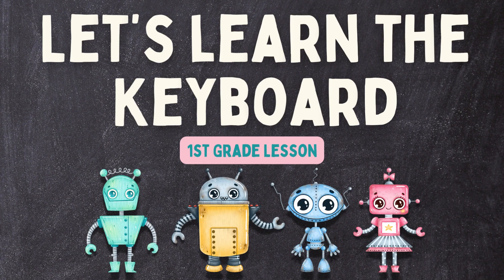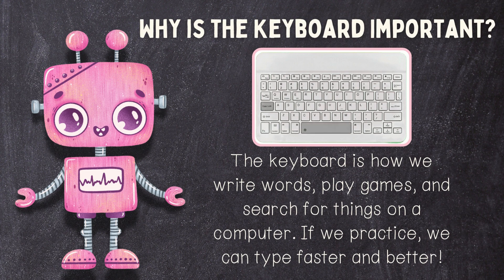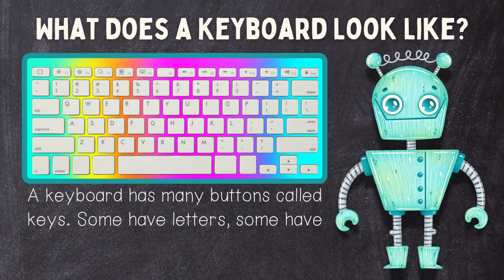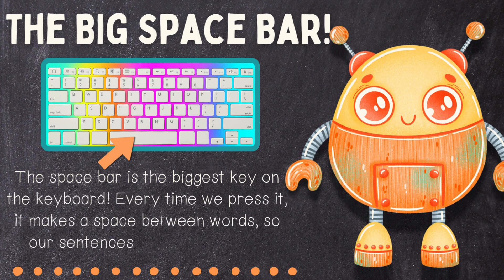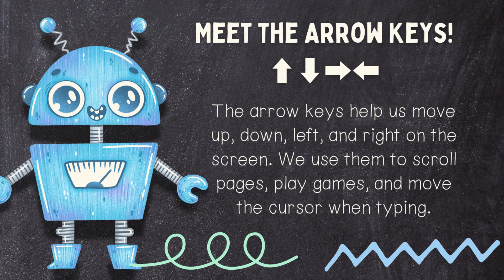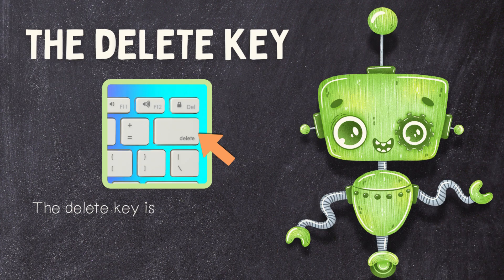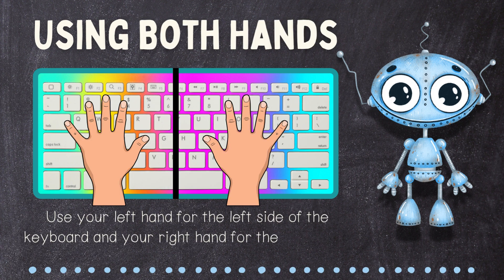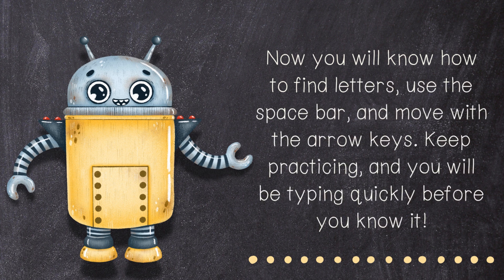⌨️ Keyboard Basics for Kids! Learn the Keys & Have Fun 💻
🚀 Let’s explore the keyboard! 🖥️

This fun and simple video introduces kids to the keyboard—what it is, how it works, and what the different keys do! Perfect for young learners, this lesson will help children feel comfortable using a computer keyboard for the first time.

✅ What Kids Will Learn:
✔️ What a keyboard is and how we use it 🎹
✔️ Where to find letters, numbers, and special keys 🔤🔢
✔️ How to use the space bar, arrow keys, and delete key ⬆️⬇️✏️

👩‍🏫 Great for:

Teachers introducing computers in the classroom
Parents helping kids with beginner tech skills
Homeschool families teaching digital literacy